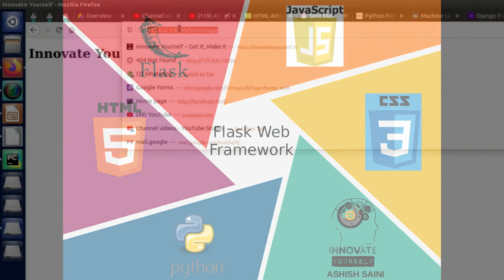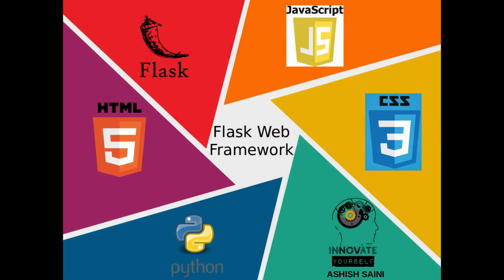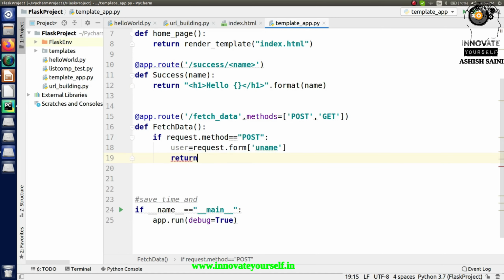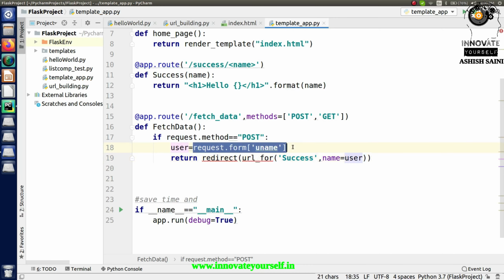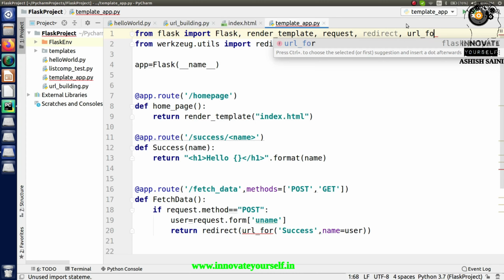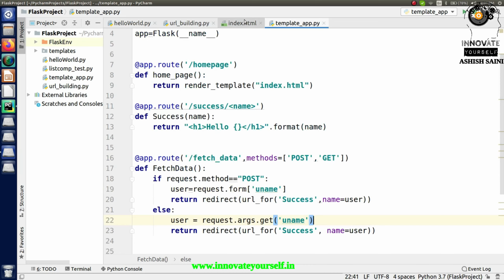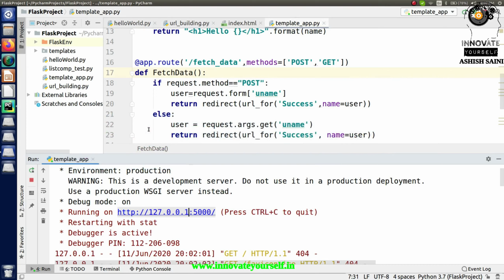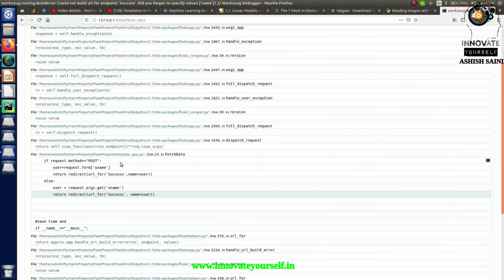HTTPS methods in Flask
- What are the https methods in www pages
- Basic understanding to GET and POST methods
- How to collect the data from the text box and redirect the form to different API

Also, what is the relationship between web development and flask? What are the different engines on which flask is based on?

1. Python Programming
2. Machine Learning
3. Artificial Intelligence
4. Rasa chatbot
5. Internet of things
6. Embedded Programming
7. C programming
8. Web development with python